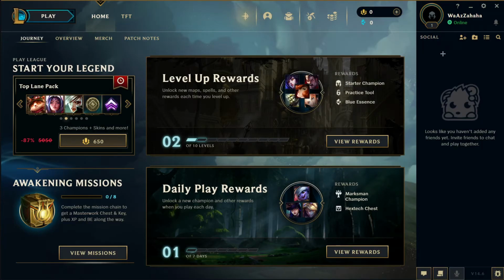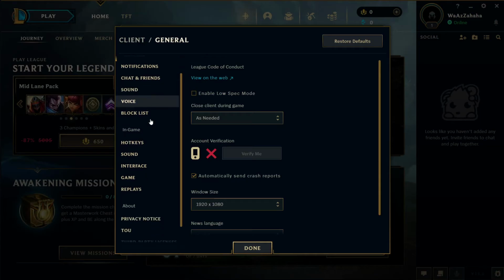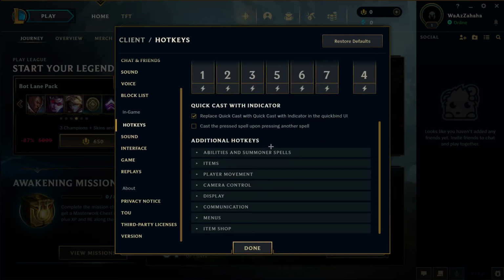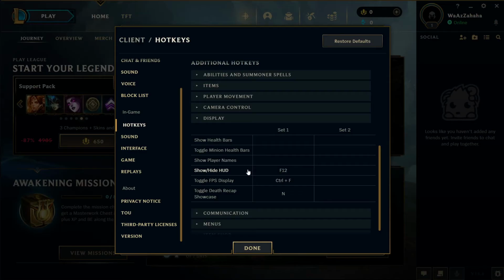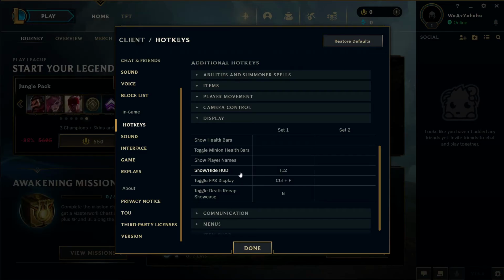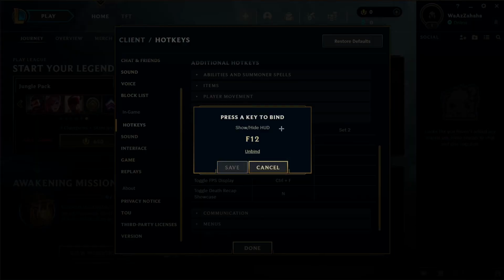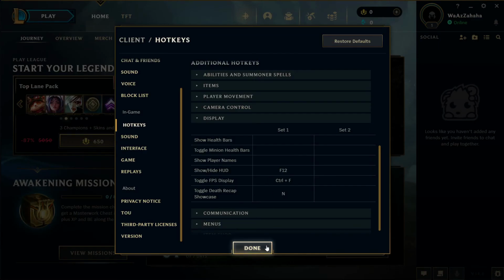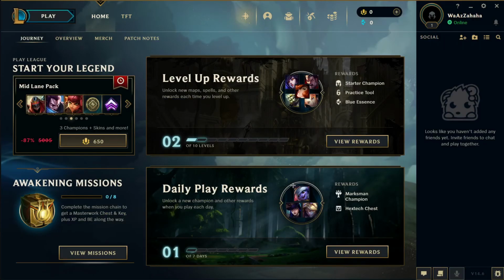How to Show Ping Inside Game in League of Legends 2024?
Stay informed and monitor your network performance in real-time by mastering the art of displaying ping inside the game in League of Legends! In our comprehensive guide, "How to Show Ping Inside Game in League of Legends," we'll walk you through the process step by step. With clear instructions and practical tips, you'll learn how to enable the in-game ping display, track your network latency, and ensure a smooth and responsive gaming experience on the Fields of Justice. Whether you're troubleshooting connection issues, optimizing your gameplay, or simply curious about your network performance, showing ping inside the game offers a valuable tool to stay informed and make informed decisions during matches.